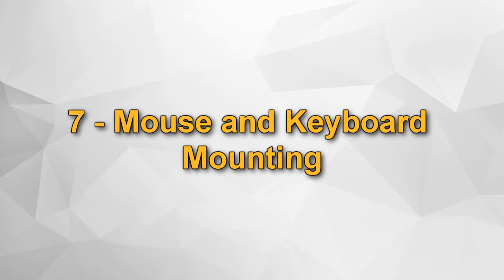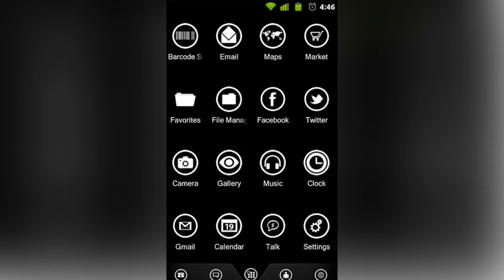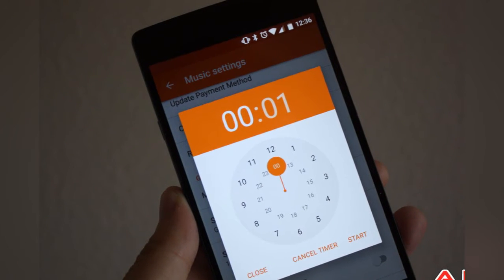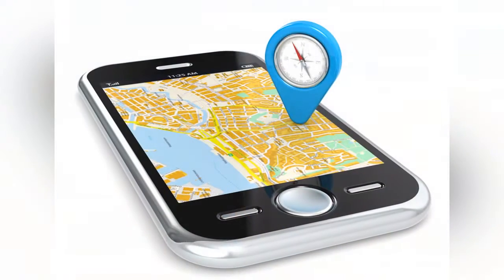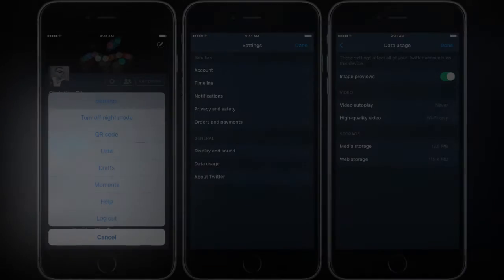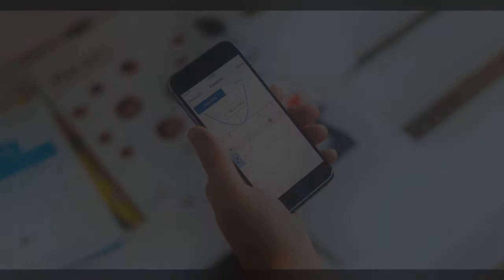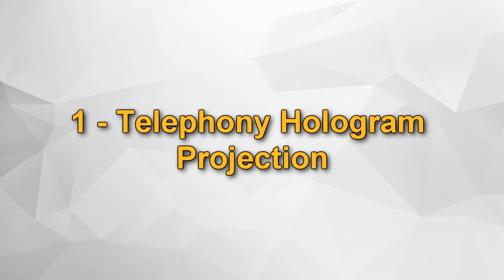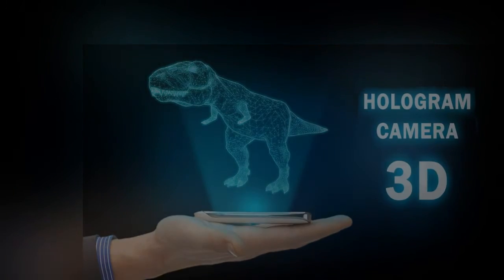7 CONFIDENTIAL FEATURE OF MOBILE PHONE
Phones are now part of our lives. And with so many features we only use some of them. Here are some features that many people do not know.

7 - Mouse and Keyboard Mounting
The only thing you need to do this is an intermediate cable. With this cable you can use your device like a computer. With usb you can also connect any device that can connect to your laptop with your tablet or phone.

6 - Black Screen Theme
To extend the charging time, you should use a completely black background on the phones. But your screen has to be amelod screen. While AMOLED displays usually display colors like a normal color in black technology, the screens close their pixels to give a black color so they do not spend extra battery.

5 - Music Sleep Timer
I like to listen to music before I sleep, but do you fall asleep without closing the music in the future? I am feeling uncomfortable about this situation and I am looking for the answer to the question of how I can get over it. The music sleep timer can automatically turn off playback music, which can be a specified time.

4 - Finding the Missing Phone
There's an easy way to find your lost or stolen phone. You must first enter Google Settings on your phone. In the new window to open, enter the Android Device Manager options. The host will have two options: Set the location of this device remotely and allow remote locking and reset to factory settings. The rest is quite simple. You need to go to the Android Device Manager site when your phone rings. Here you can find where the phone is with many options.

3 - Accelerating by Clearing Cache
From your phone settings, general, point to the application you used from the application manager, eg by pressing "Clear Cache" on facebook, the cache will be cleared. Clean the others in the same way. Do the cleaning every day, you will see that there is a noticeable increase in the speed of the device. Also turn off applications you do not use from the employees section.

2 - Mathpix
If you are not good at mathematics, there is a solution to this problem. The solution of the problems is now in your pocket with an application that you will install on your smartphone. The application shows the result of the mathematical operations that the users take photographs. After applying the mathematical question written on a piece of paper, photograph it in such a way as to enter into the opposing box and the result is on the screen.

1 - Telephony Hologram Projection
With this project you can easily do in your home, you can make your smartphone a 3D hologram projection. The only items you will need are a CD case, a model knife or similar sharp knife, a ruler, a ballpoint pen or glue, and a checkered paper. You cut it in pyramid shape and put it in the middle of the phone. Then open the hologram videos on the phone and watch them. If the ambient is dark, the effect is more.

feature points,
featured,
featurette,
confidential assignment,
confidential liar,
confidential music,
confidential,
hologram,
phone,
mobile phone hacks,
mobile phone screen magnifier,
mobile phone projector,
mobile phone 2017,
mobile phone commercial,
mobile phone detector,
mobile phone games,
mobile phone review,
mobile phone tracking,
mobile phone life hacks,
mobile phone,
mobile phone accessories,
mobile phone addiction,
mobile phone ads,
mobile phone accidents,
mobile phone animation,
phone hacks,
phone number,
phone pranks,
phone case diy,